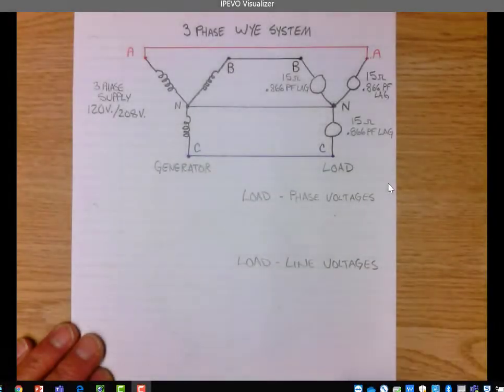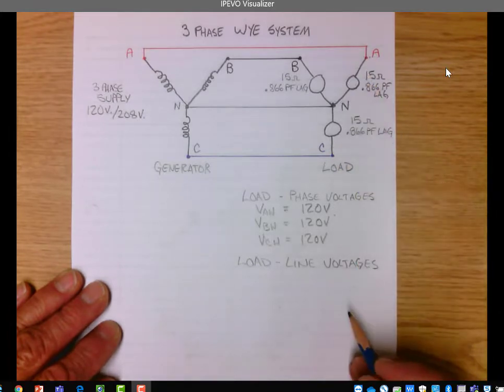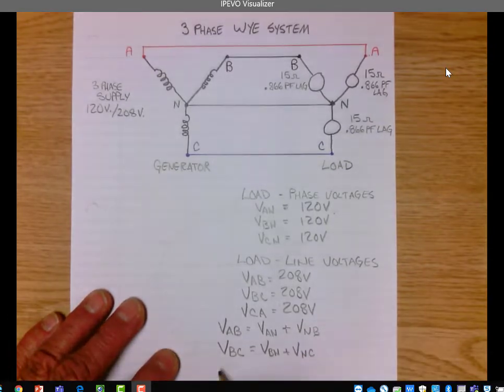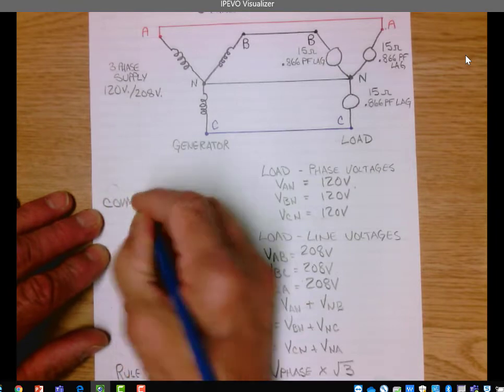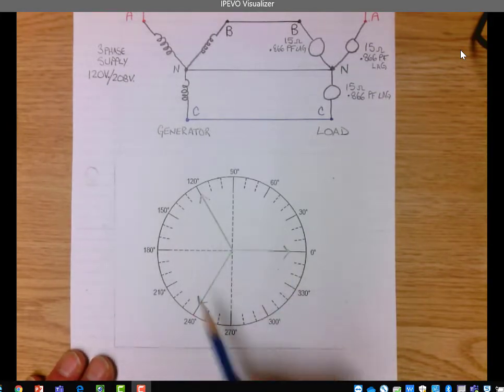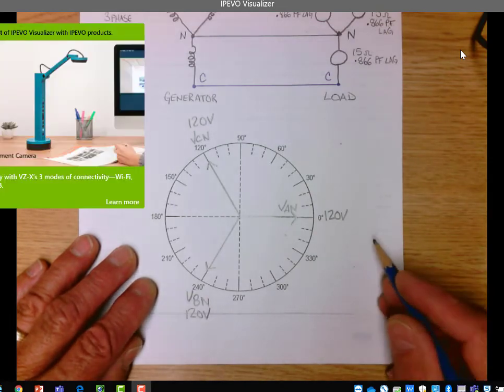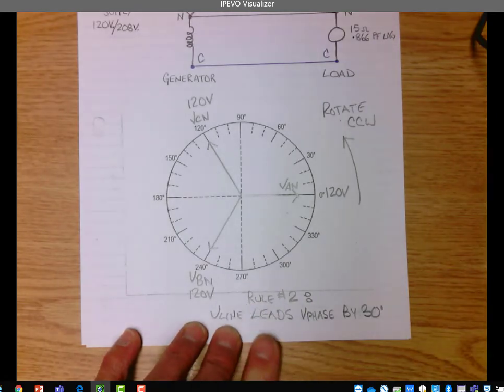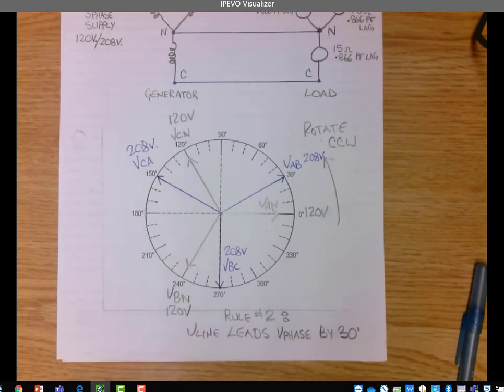Wye Voltages Part 1